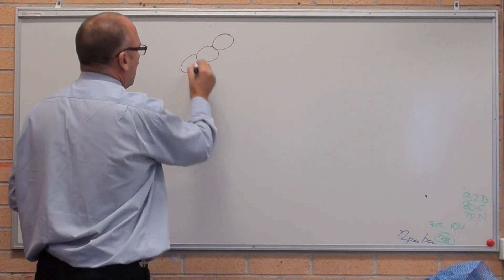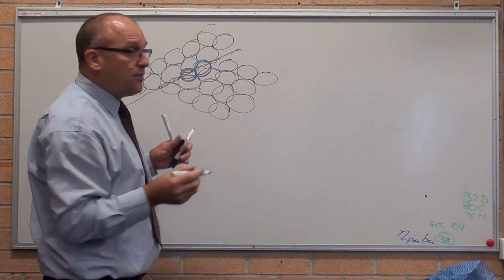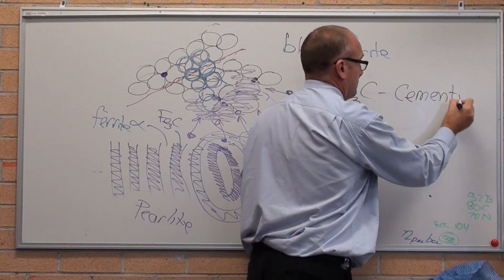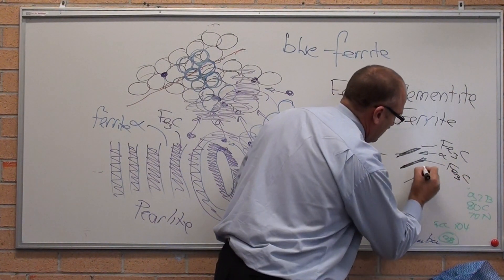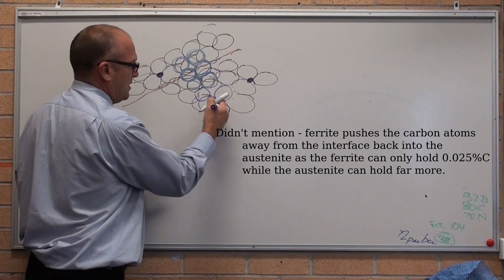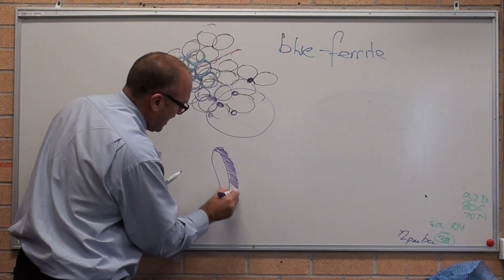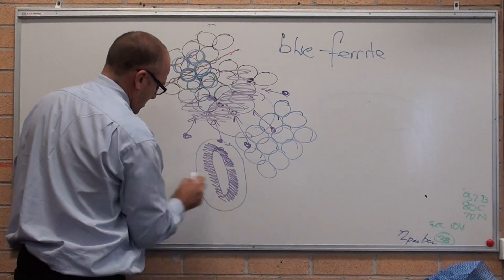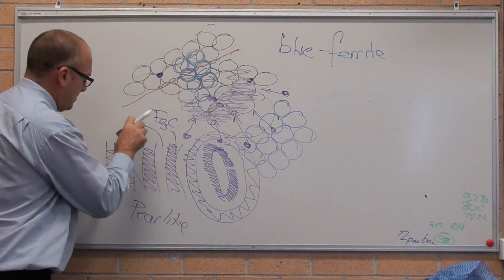Materials - Ferrous - Pearlite formation explained simply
Explanation of the mechanism occurring in steel that leads to the formation of pearlite.

Carbon segregation and partitioning in austenite ahead of the transformation front leading to formation of a lamellar structure of cementite (Fe₃C) and ferrite.